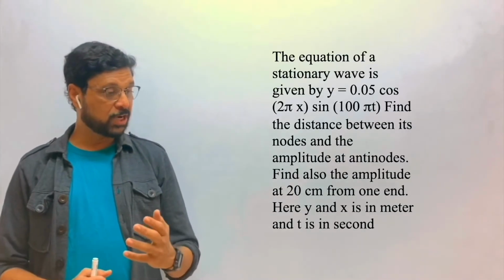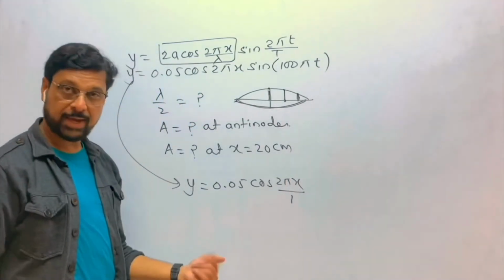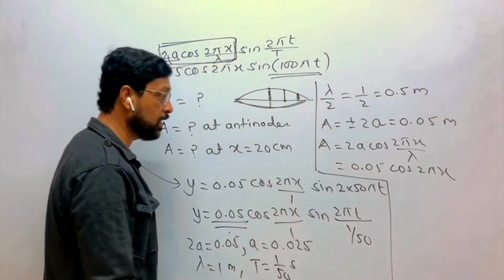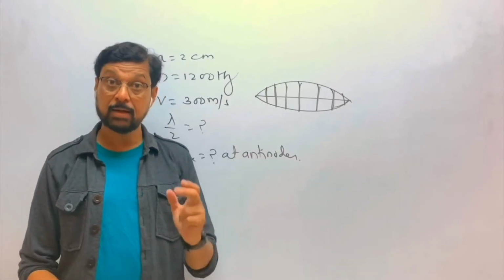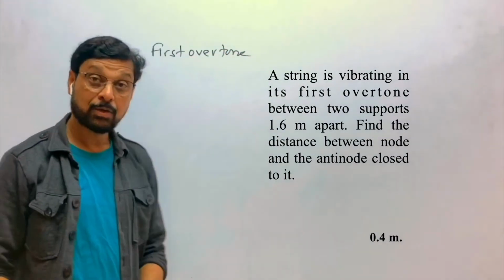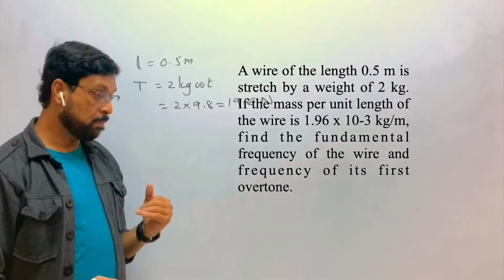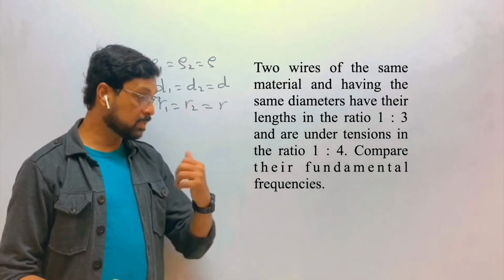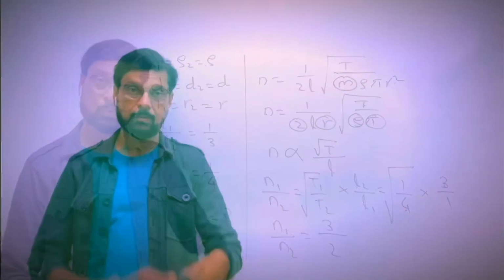Stationary Waves 10, Base Level Problems On Stationary Waves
NEET, JEE (main) Physics, Base Level Problems On Stationary Waves